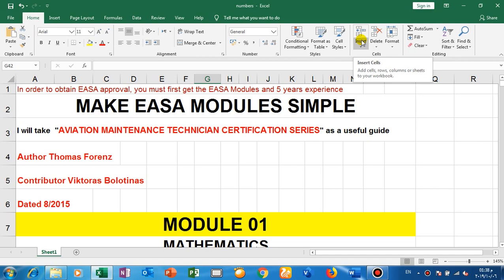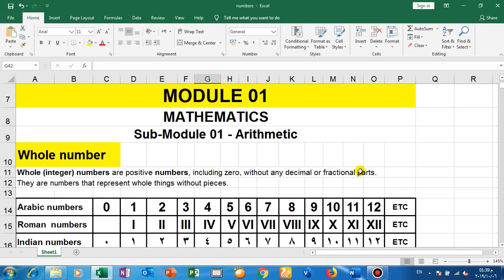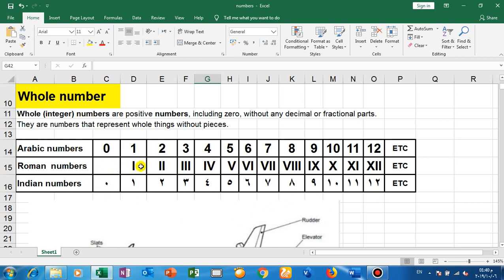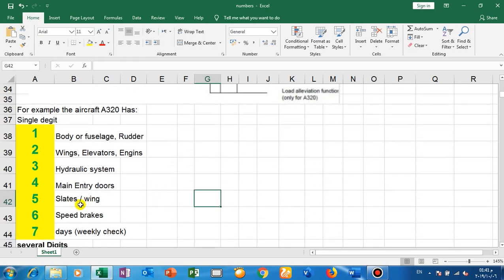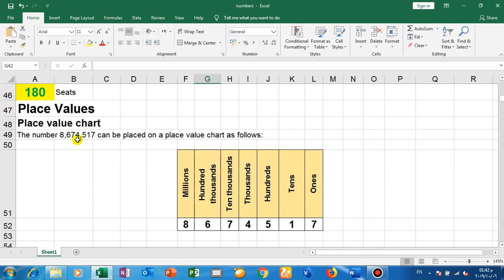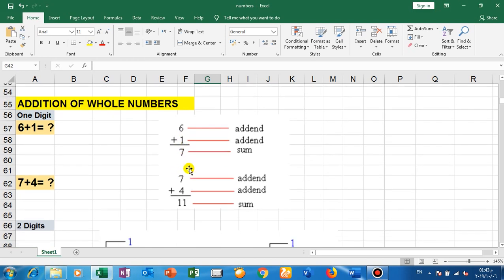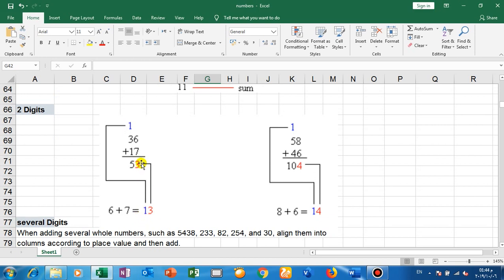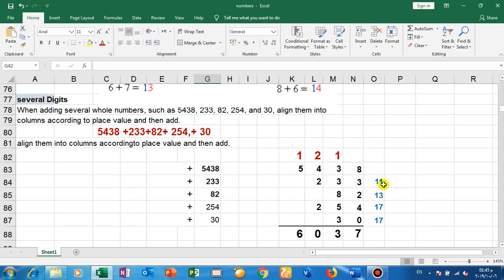Whole Number - Addition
Make EASA Modules Simple 01-01-01